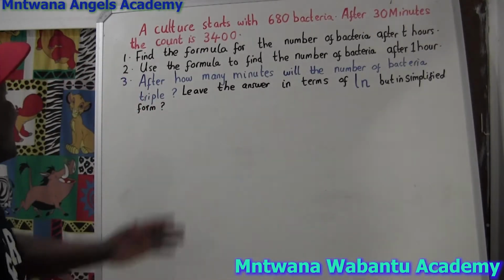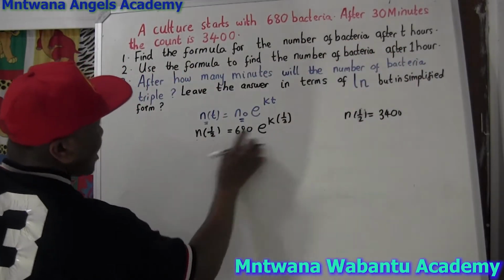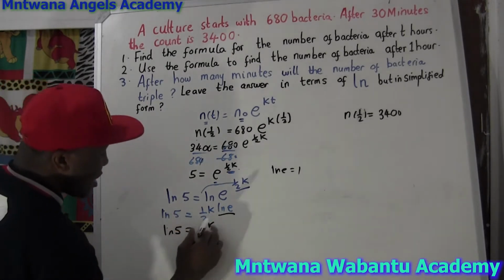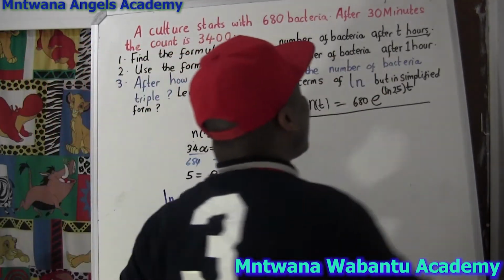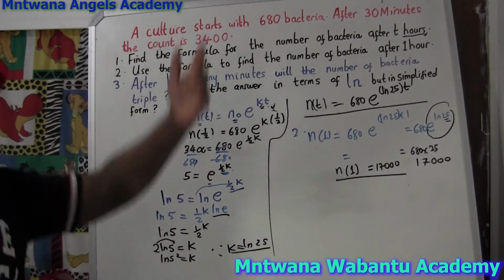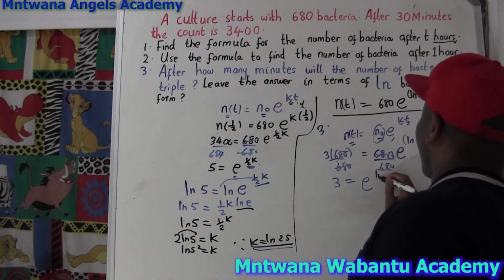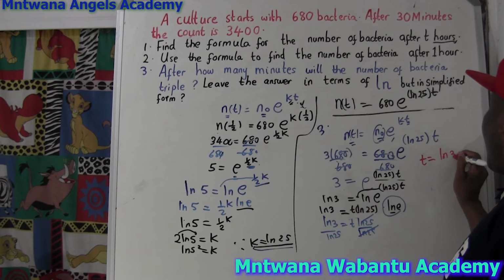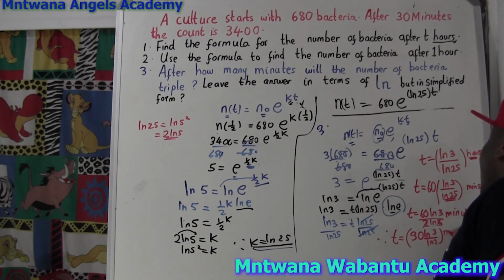Radioactive Decay Calculus/Differentation A culture starts with 680 bacteria. After just 30 minutes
A culture starts with 680 bacteria. After just 30 minutes the count is 3400.
1) Find a formula for the number of bacteria after t hours.
2) Use the formula to find the number of bacteria after 1 hour.
3) After how many minutes will the number of bacteria triple? Leave the answer in terms of ln but in simplied form.